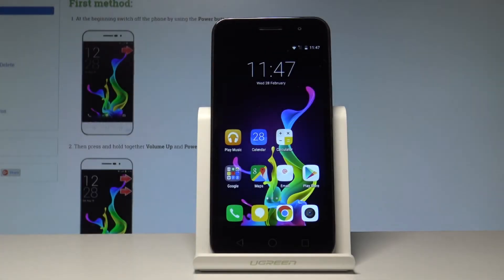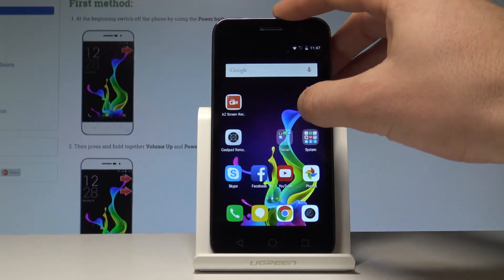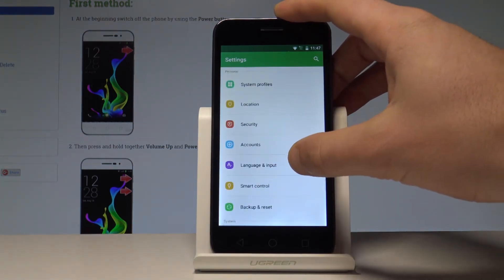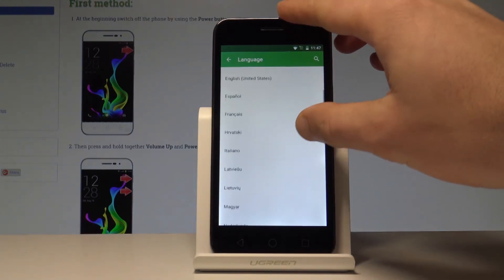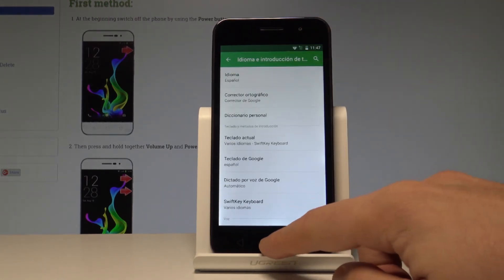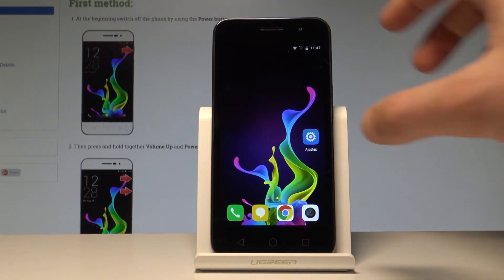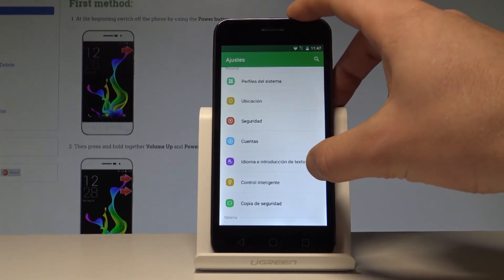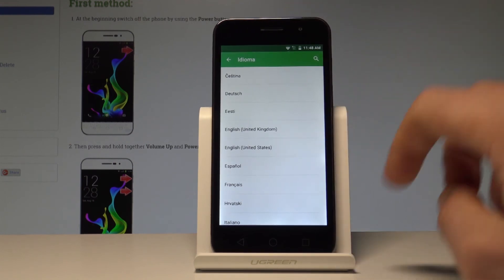How to Change Language on CoolPAD Porto |HardReset.Info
How to change language on CoolPAD Porto? How to find the list of languages in CoolPAD Porto? How to set up language settings in CoolPAD Porto?

By using the Android settings you can get access to Language and Input options. Here you can use the list of languages that you can apply on the CoolPAD Porto. Check out how to do it.